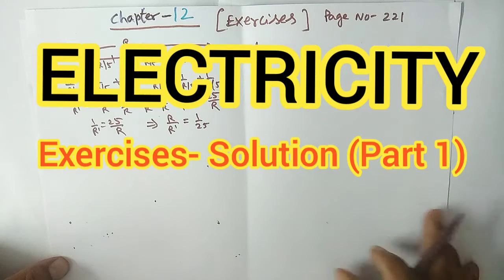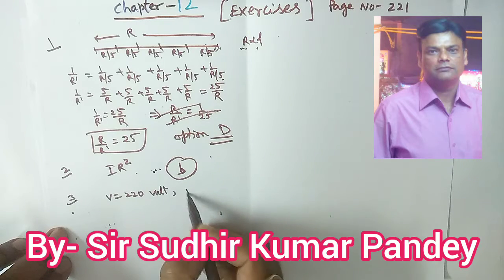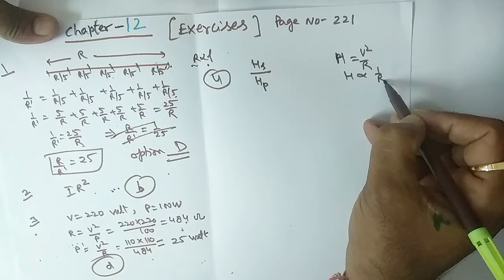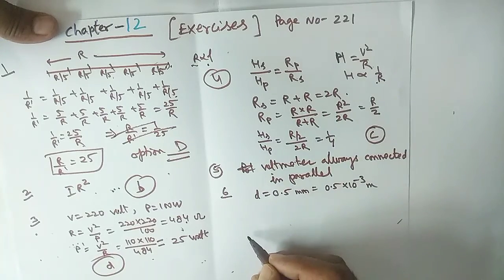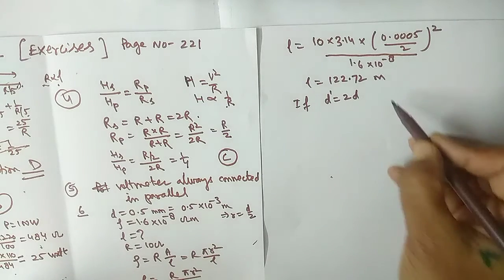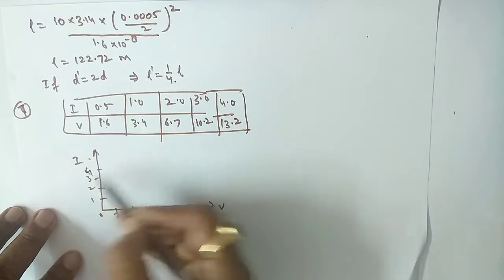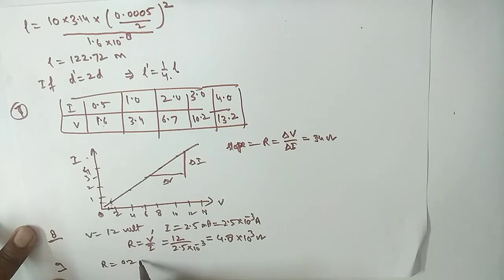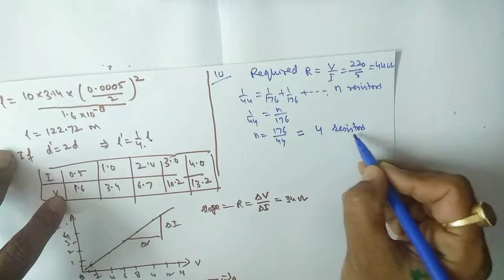Electricity (Exercises - Solution) | Part - 1 | Class - 10 | CBSE - NCERT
In this video we discussed about the solutions of some problems given in exercises of the chapter Electricity